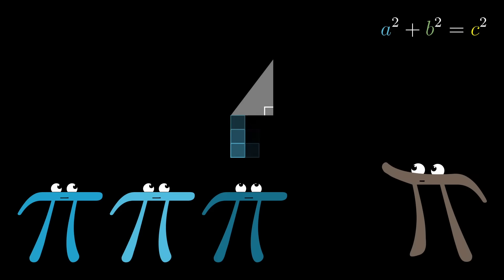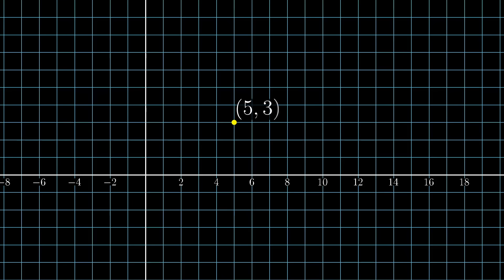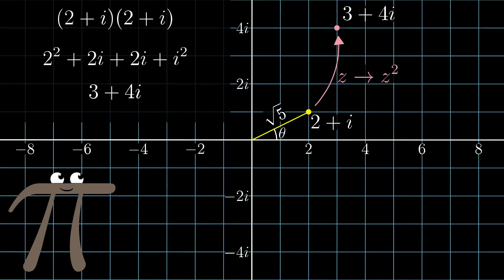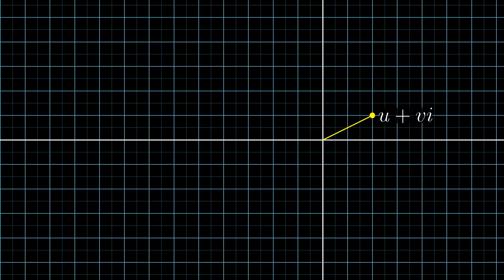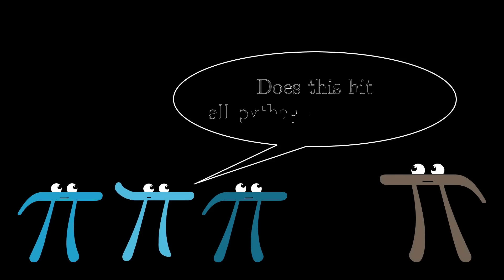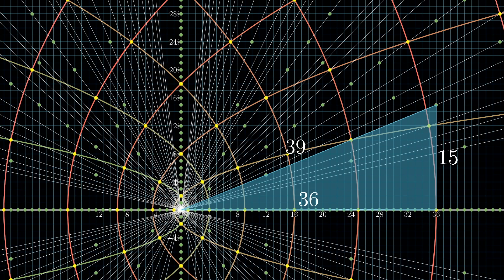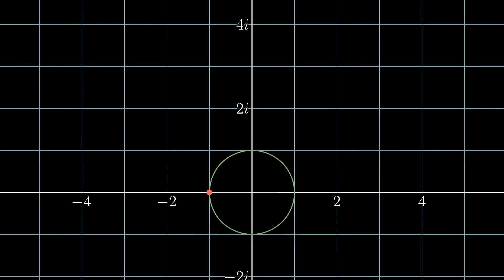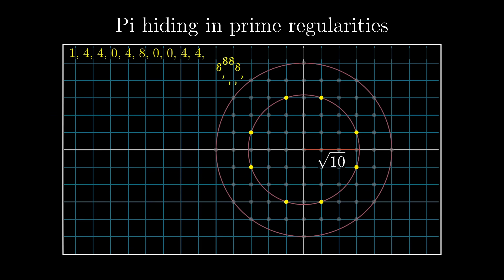All possible pythagorean triples, visualized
To understand all pythagorean triples like (3, 4, 5), (5, 12, 13), etc. look to complex numbers.

Regarding the brief reference to Fermat's Last Theorem, what should be emphasized is that it refers to *positive* integers.  You can of course have things like 0^3 + 2^3 = 2^3, or (-3)^3 + 3^3 = 0^3.

3blue1brown is a channel about animating math, in all senses of the word animate.